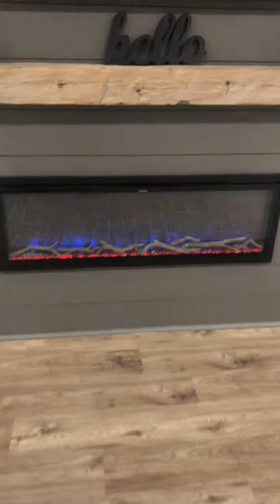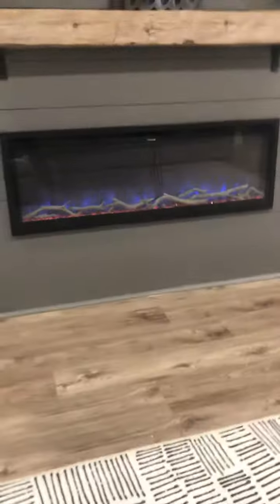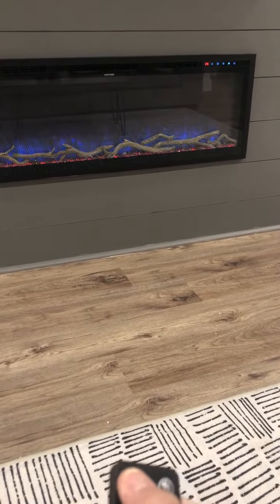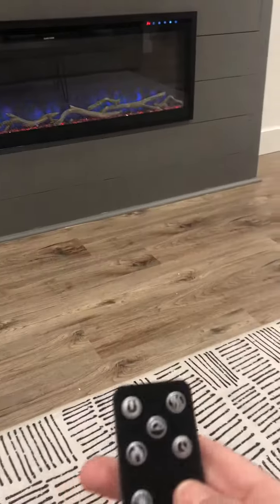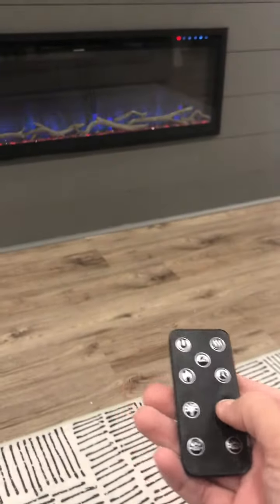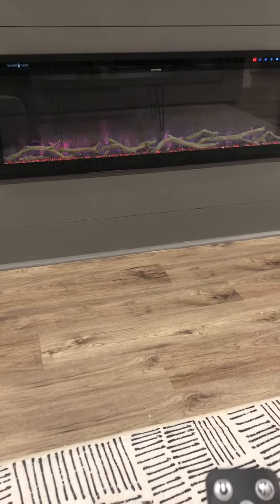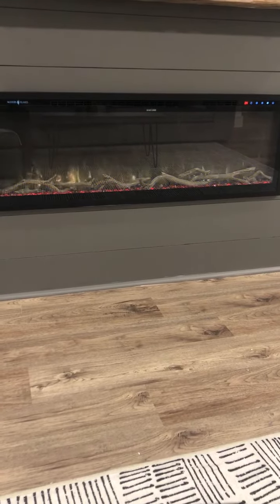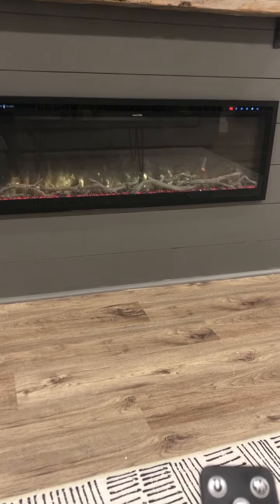Customer Review: Modern Flames Spectrum Slimline Built-in/Wall Mounted Electric Fireplace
Modern Flames Spectrum Slimline Built-In Linear Electric Fireplace is an improved version of the Spectrum electric fireplace! Featuring Hybrid-FX™ Flame Technology, twelve flame and ember bed colors, thermostat, remote, and timer, this fireplace has more color combinations and features than the original Spectrum in a slim package. Available in four sizes: 50" to 100" wide, this visually stunning fireplace is perfect for adding style, warmth, and ambiance to any room.